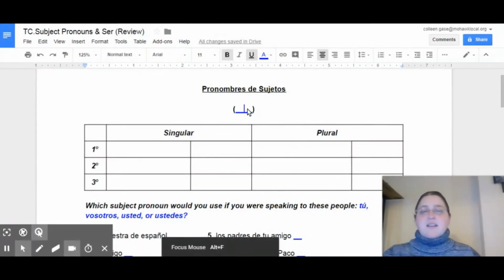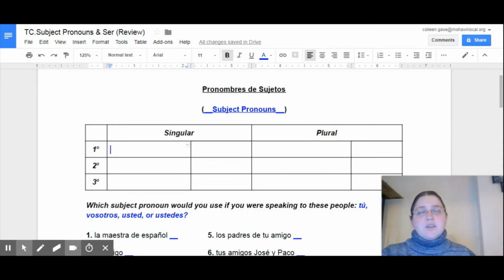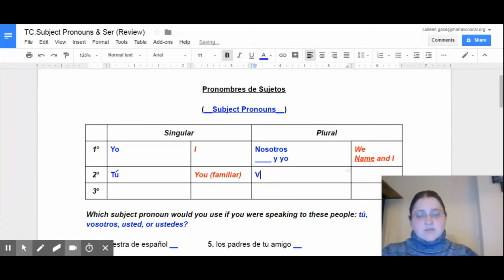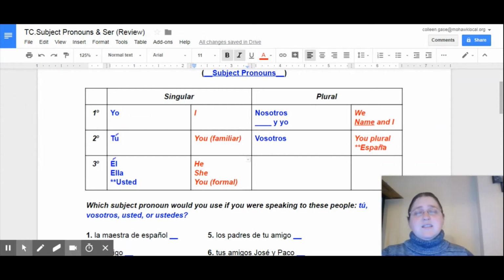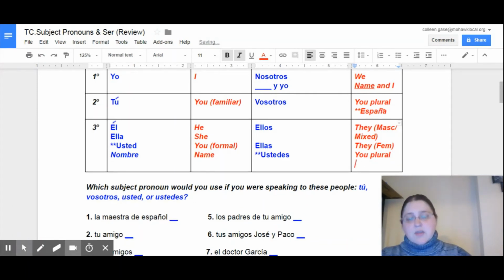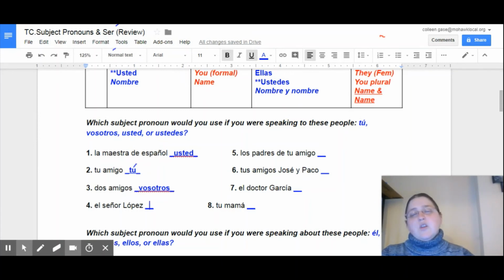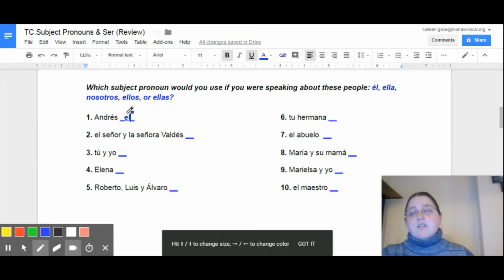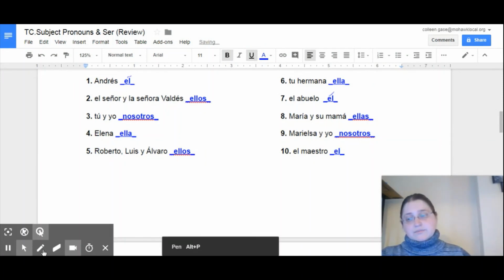Subject Pronouns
An introduction to subject pronouns- what they are grammatically and specifically in Spanish.